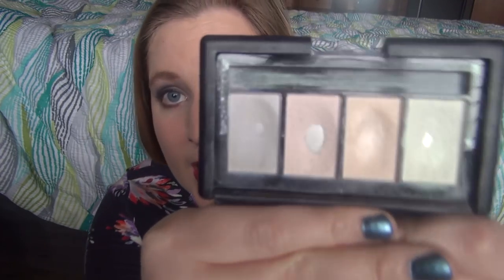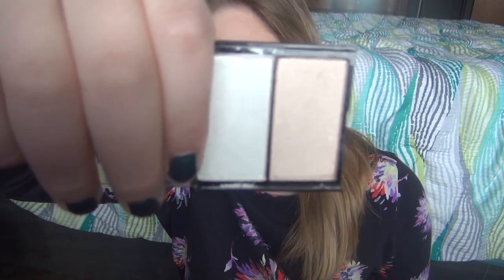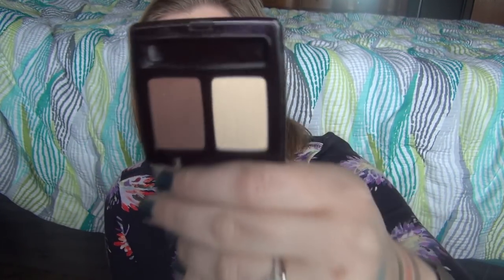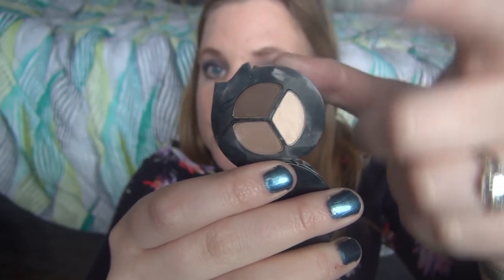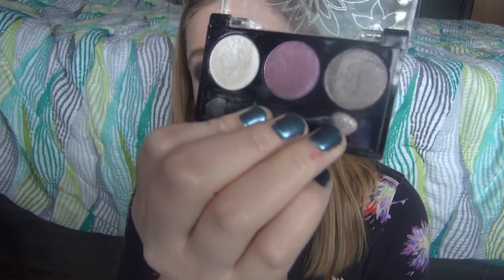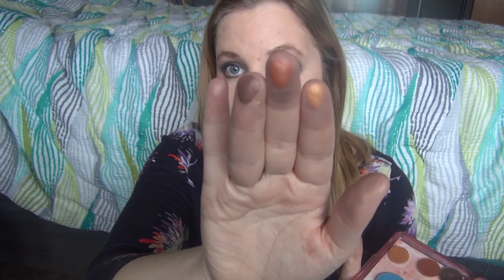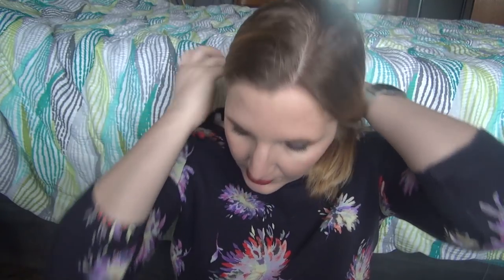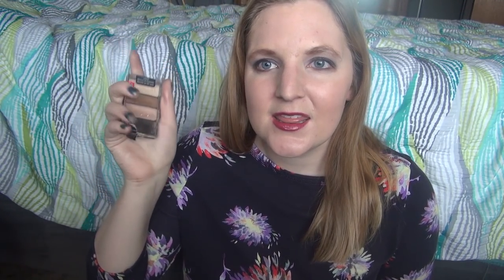2018 Beauty Inventory: Eyeshadows (Duos, Trios and Quads)